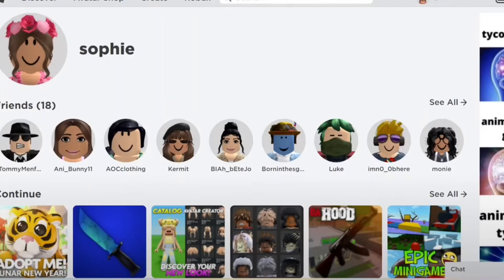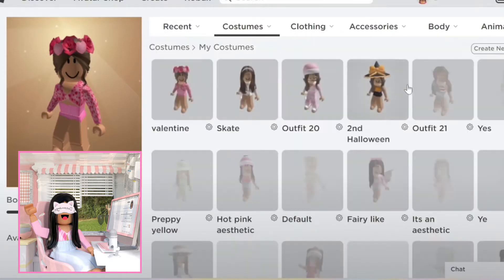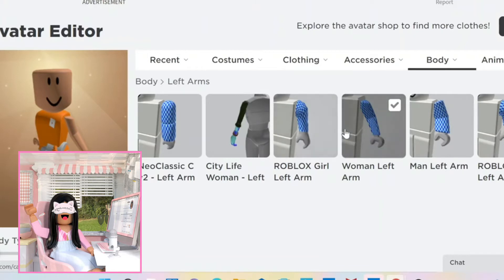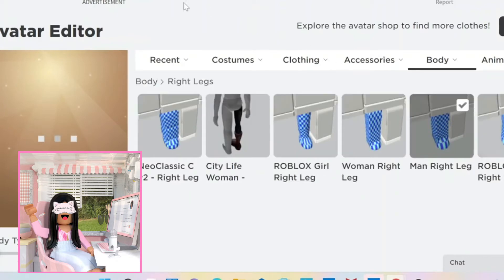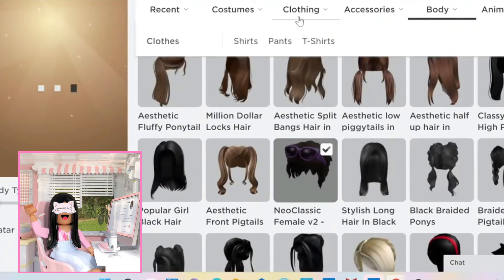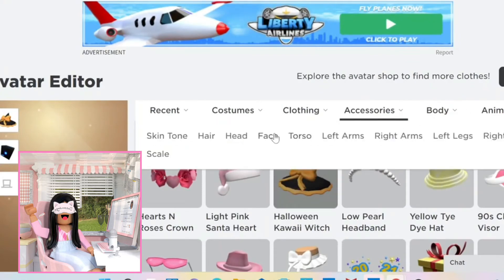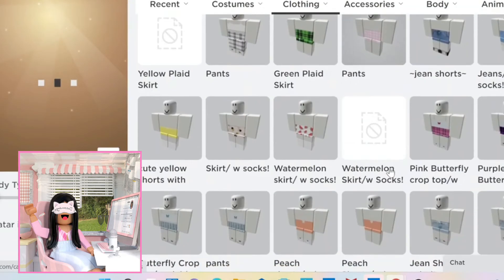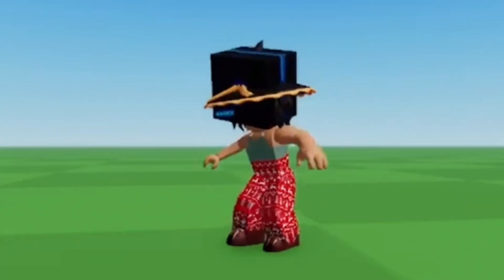I choose my avatar BLINDFOLDED! | LittleMxchii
˚୨୧⋆｡˚ ⋆
 🗓꒱ posting schedule:
i post every friday or satruday!! (I might be a inconsistent sometimes)

choosing my avatar BLINDFOLDED! well, not really but i closed my eyes !! the avatar at the end is so funny pls- also not me changing my thumbnail style...

🌷:: g a m e ┊͙
roblox

✧･ﾟ: *✧･ﾟ:*
sc: 3,799 ♡